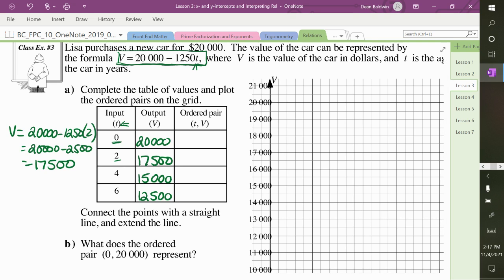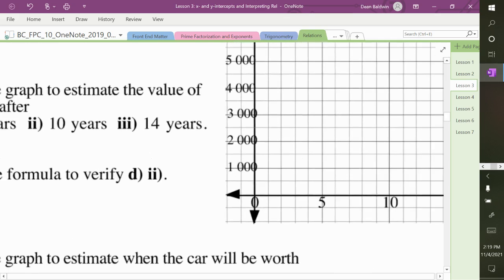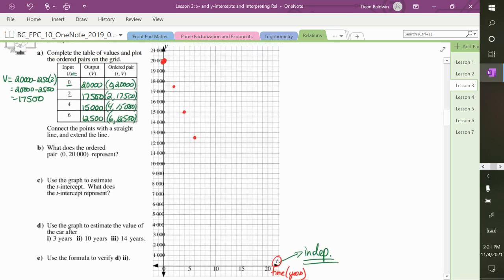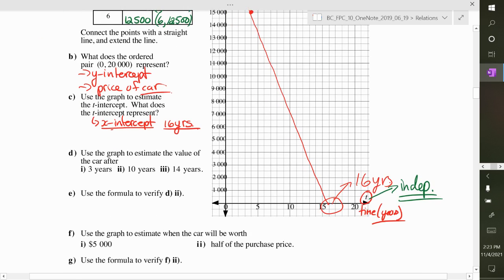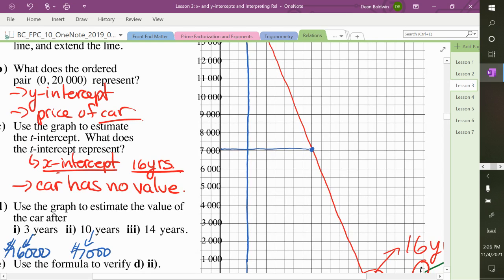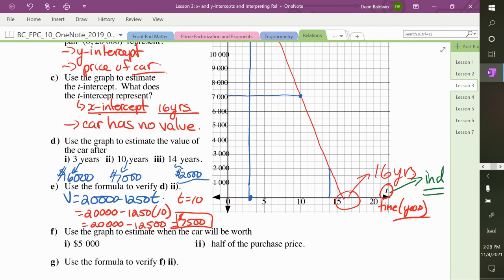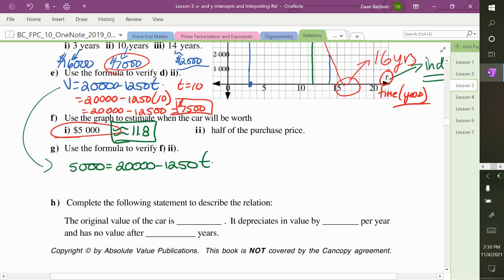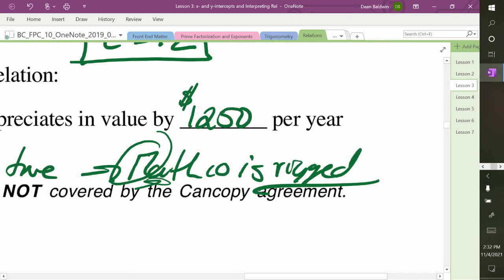Polynomials Lesson 3 Part 2